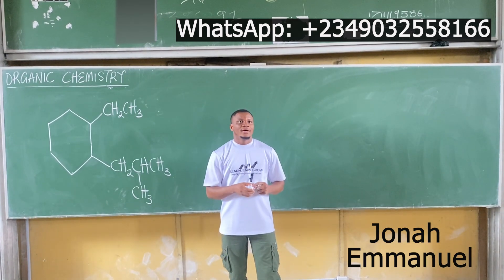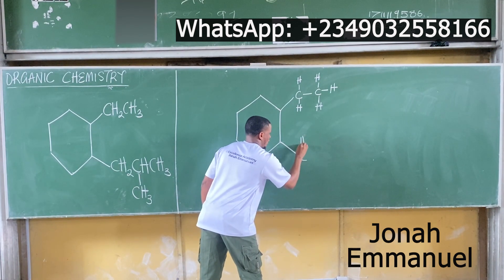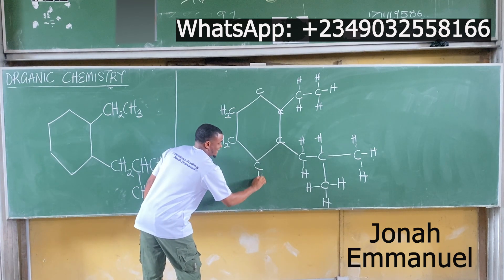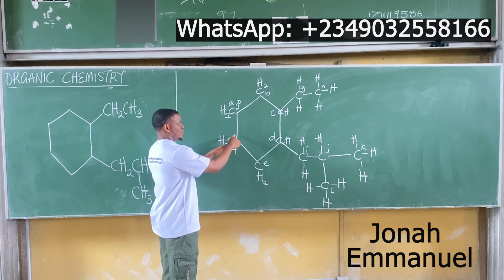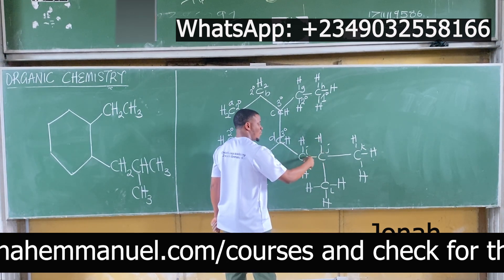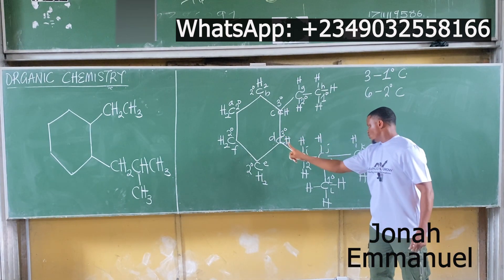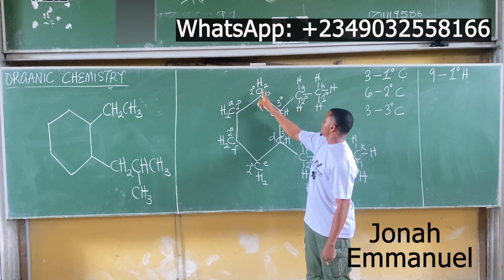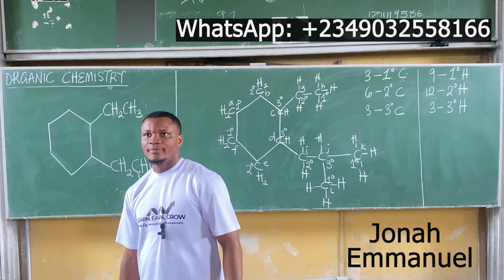Part 3 - Primary, Secondary, Tertiary and Quarternary Hydrogen and Carbon Atoms: Example and Answer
This Organic Chemistry video explains the meaning of Primary, Secondary, Tertiary and Quarternary Hydrogen and Carbon Atoms as well as how to identify and calculate the number of Primary, Secondary, Tertiary and Quarternary Hydrogen and Carbon Atoms in any given organic compound.
Learn about Primary, Secondary, Tertiary and Quarternary Hydrogen and Carbon Atoms in organic chemistry, a fundamental concept in understanding the structure and properties of organic molecules. In this video, we'll delve into the world of Primary, Secondary, Tertiary and Quarternary Hydrogen and Carbon Atoms, exploring their definition, characteristics, and significance in organic reactions. Whether you're a chemistry student, researcher, or simply curious about the building blocks of life, this video is perfect for you. So, let's dive in and discover the importance of Primary, Secondary, Tertiary and Quarternary Hydrogen and Carbon Atoms in organic chemistry!